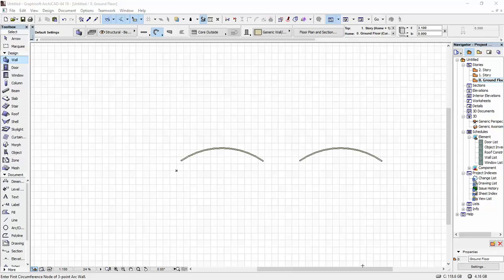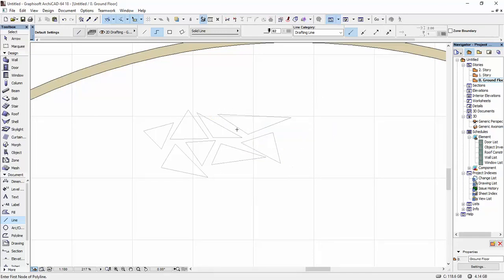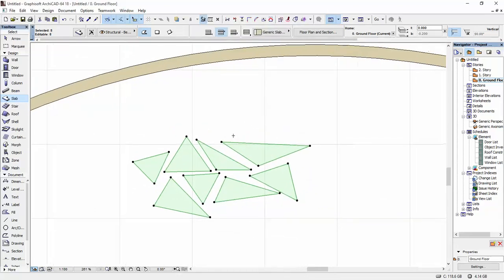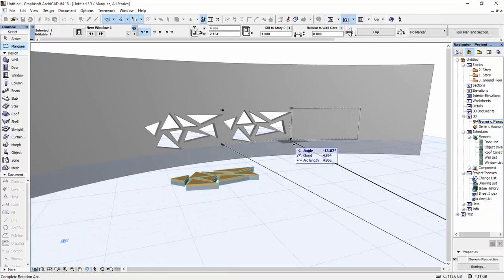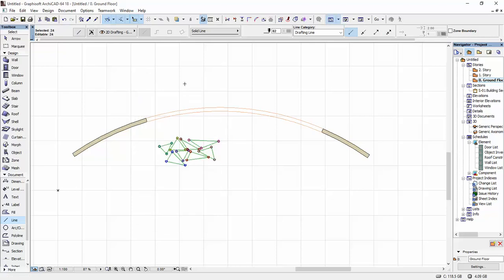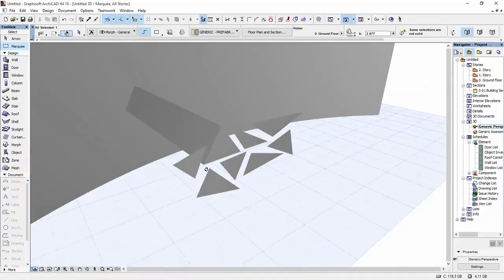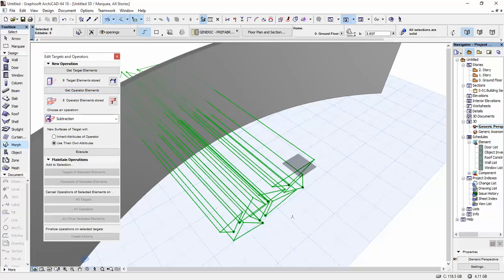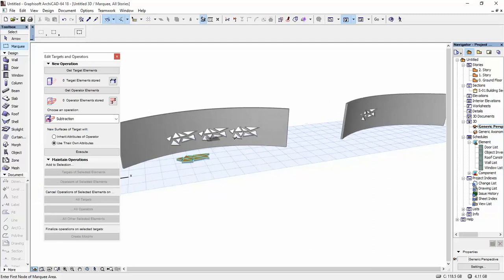Perforated Curved Wall ArchiCAD